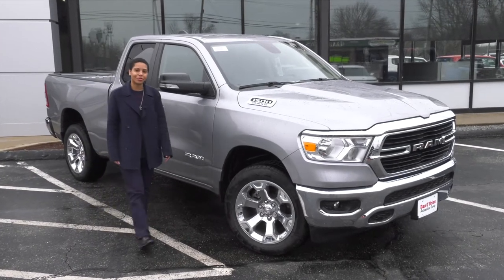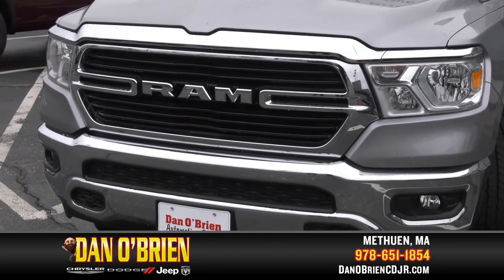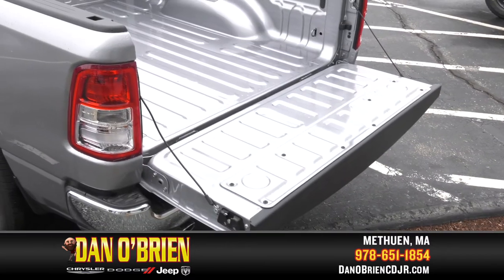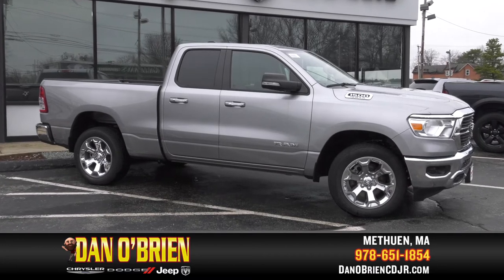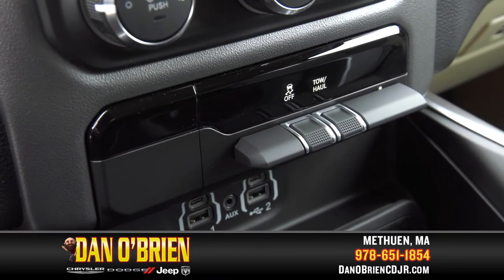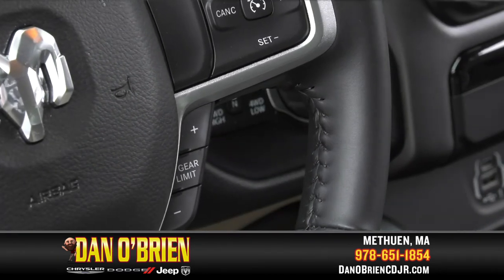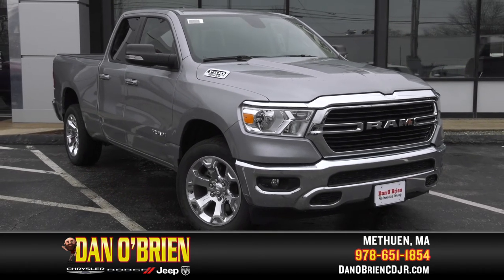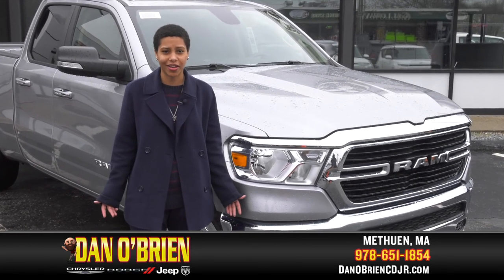2020 Ram 1500 Big Horn Quad Cab, Towing & Payload - Dan O'Brien Ram, Methuen, MA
175 Pelham St, Methuen, MA 01844

No matter what you need to take with you,  this Big Horn Quad Cab has what it takes!

The 5.7L HEMI® V8 engine boasts a max towing capacity of 11,410 pounds, and a pax payload of 1,910 pounds. With its 8 speed automatic transmission and a 3.92 rear axle ratio, well, now you have the ability to tow what you need where you need it.

Close up, you’ll find a tow haul button, trailer hitch, and Ram’s trailer sway dampening feature.  7 pin wiring keeps you connected for braking and lights.   A gear limit button is handy on the steering wheel.  Oh, and there’s cargo ties down on the bed, too.

The 2020 Ram 1500 integrates state-of-the-art tech, device connectivity and comfort for an experience like no other.